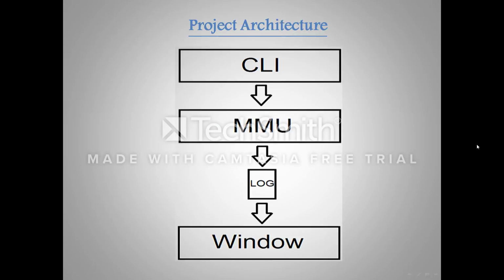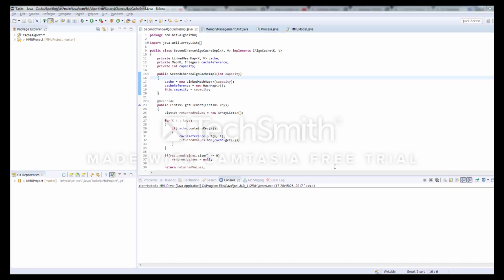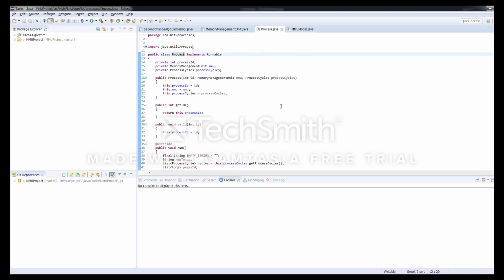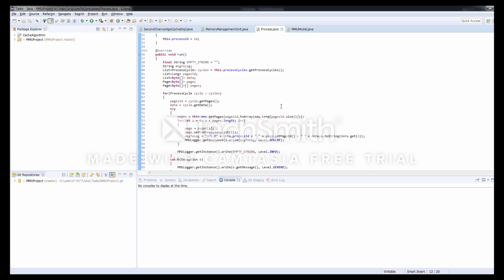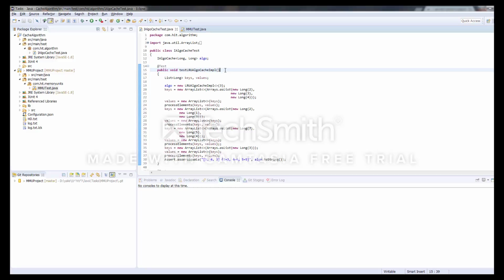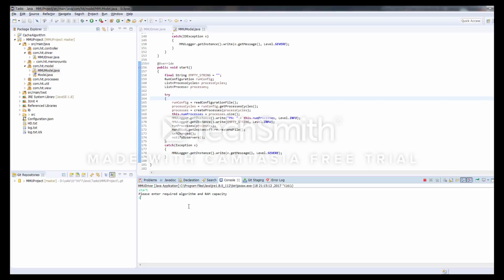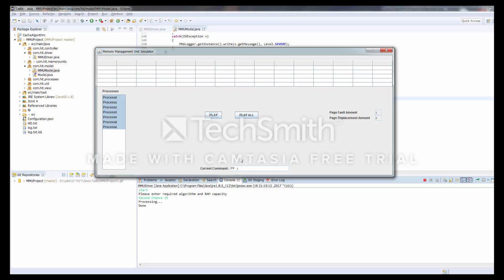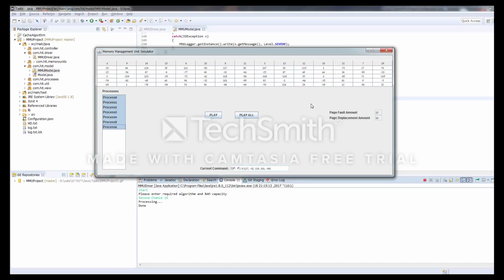MMUProject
Yakir's MMU Project in Java